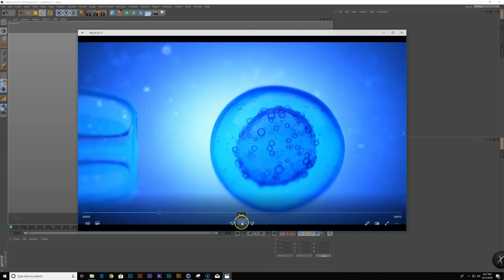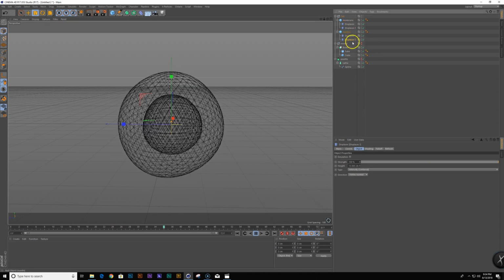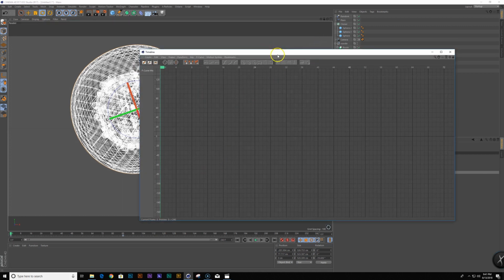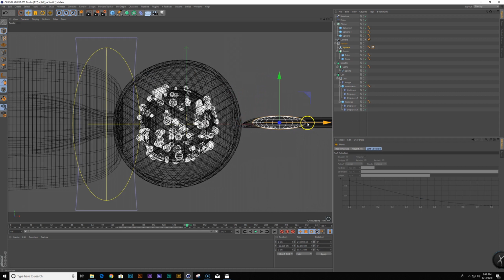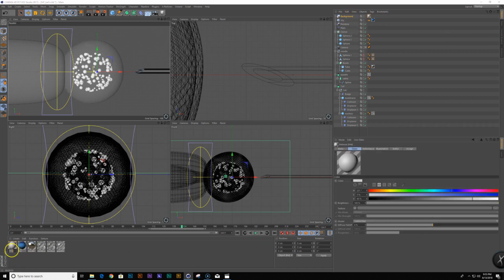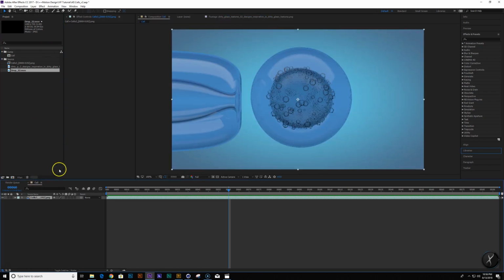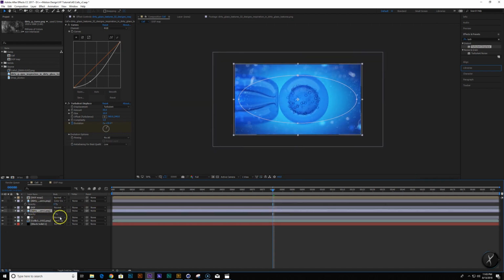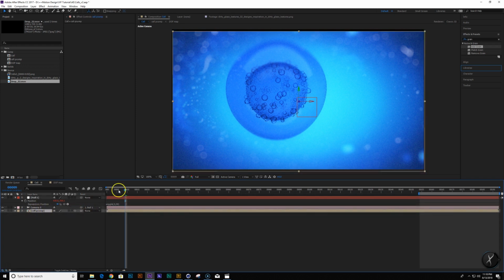Medical Animation Tutorial with Cinema 4D & After Effects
In this tutorial I go over a variety of topics including modeling, mograph, lighting, texturing, and AE compositing to create a full CG medical animation.